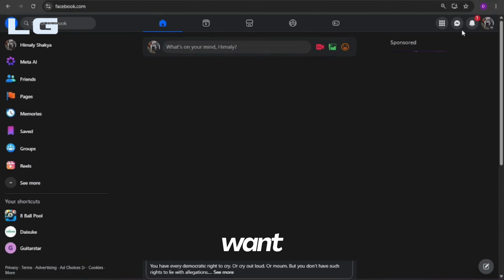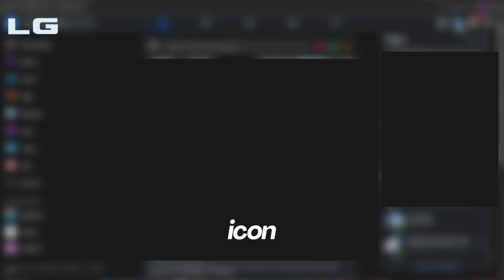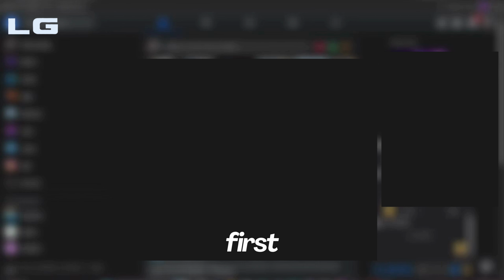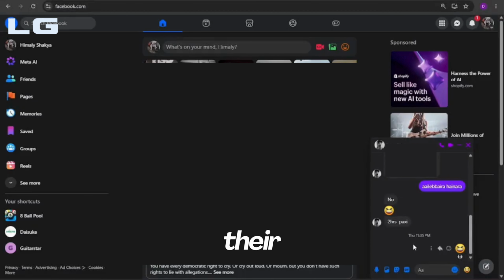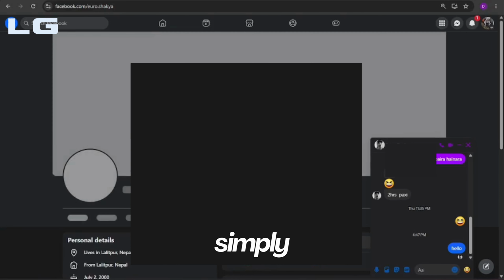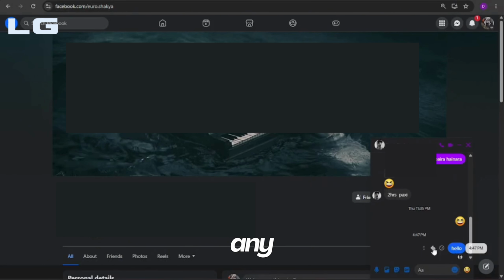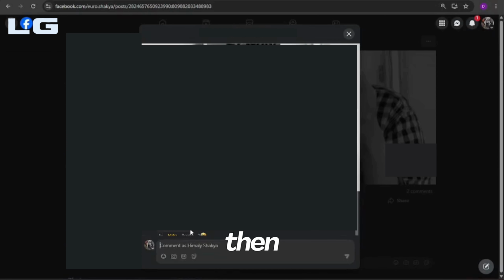How to Know if Someone Restricted You on Facebook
Think someone restricted you on Facebook? In this tutorial, I will explain the signs that may indicate you've been restricted and what you can check.

00:00 – Introduction
00:05 – How to Know if Someone Restricted You on Facebook Step-by-Step